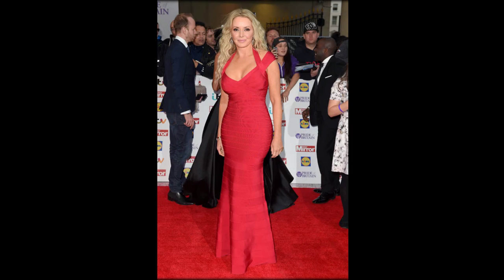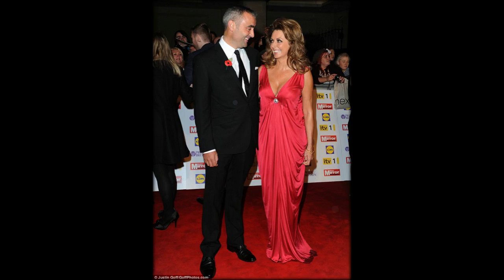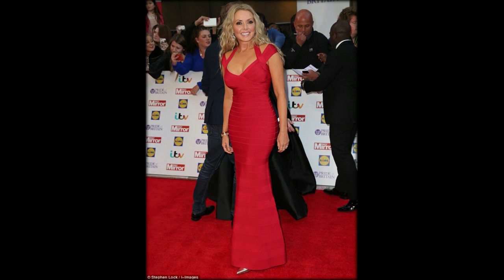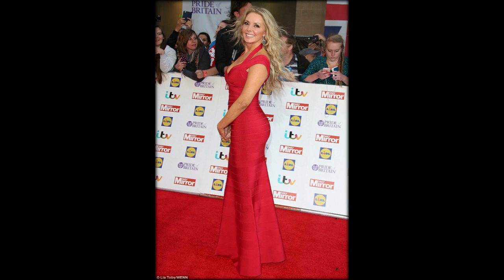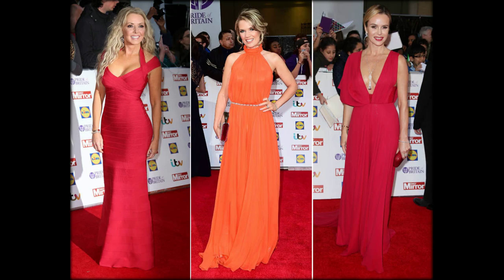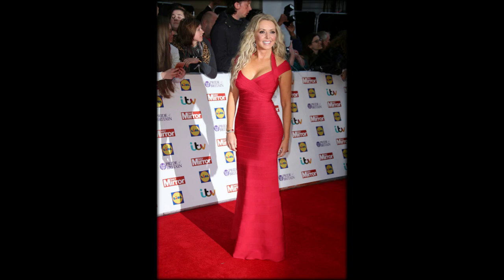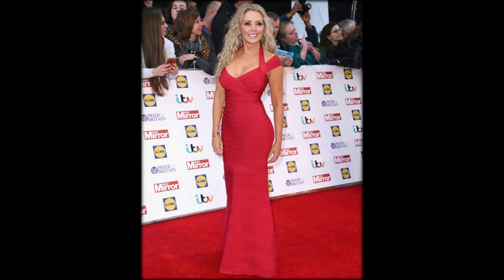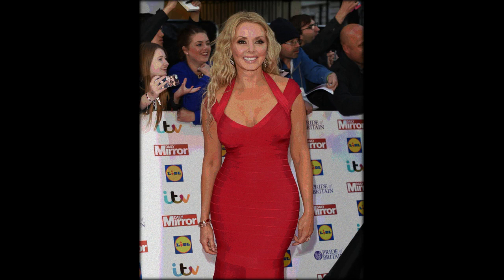Carol Vorderman's best looks from The Pride of Britain Awards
Tonight sees the returns of the Pride of Britain Awards - and that means Carol Vorderman is back too.
Every year she does an amazing job presenting the show, and we think she looks pretty fantastic too.
Carol’s style is usually figure hugging frocks that show off all her curves .